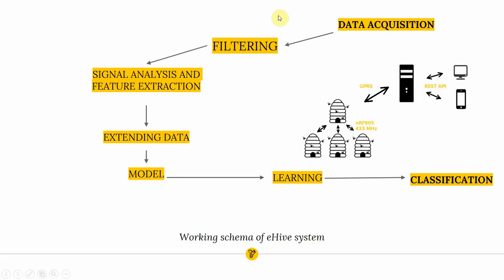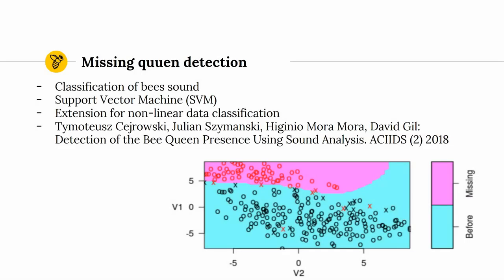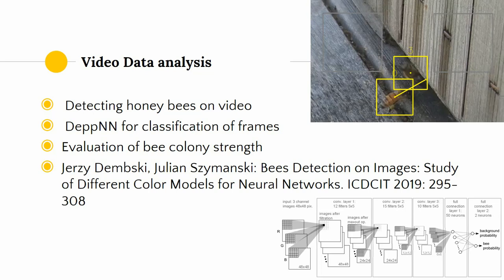A Sobecki, J Szymański (presenter) and T Cejrowski, Gdańsk University of Technology (Poland)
FOODSIM'2020 International Conference /
EU-COST CA15118 FoodMC Final Meeting /
H2020-MSCA-ITN PROTECT Workshop

Hosted by KU Leuven/BioTeC+ at Campus Gent, September 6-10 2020

Monitoring Honey Bees using a Sensor Network

Andrzej Sobecki, Julian Szymański (presenter) and Tymoteusz Cejrowski
Department of Computer Architecture
Gdańsk University of Technology
Gdańsk (Poland)